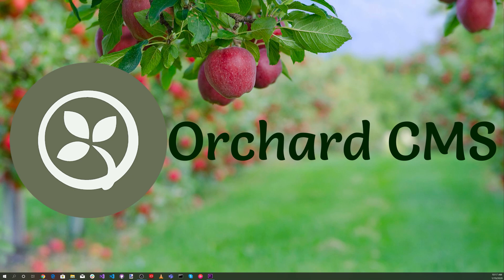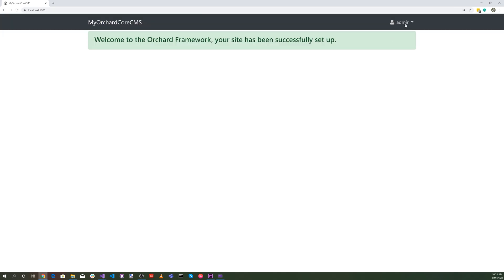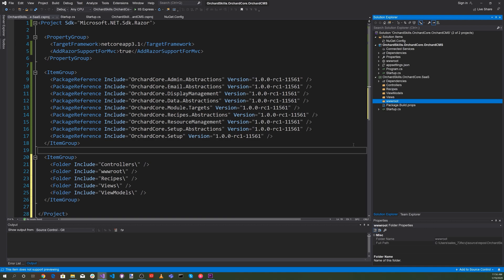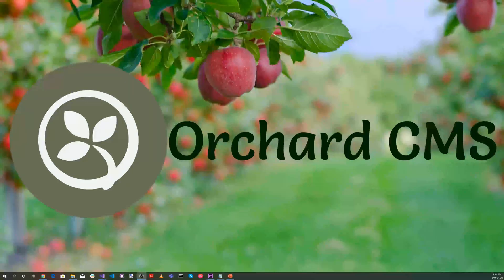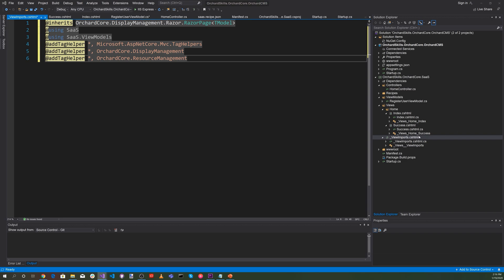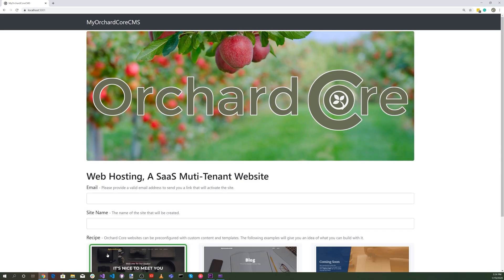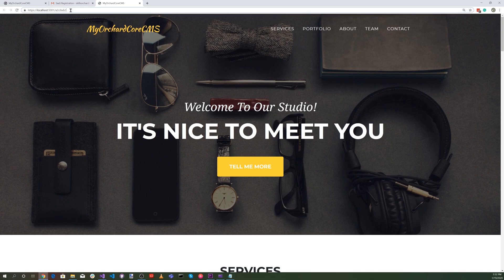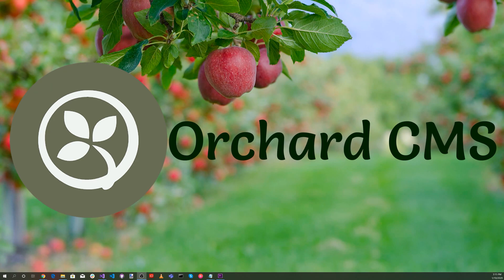Creating a Multi-Tenant SaaS Web Hosting Service with the Orchard Core CMS Framework